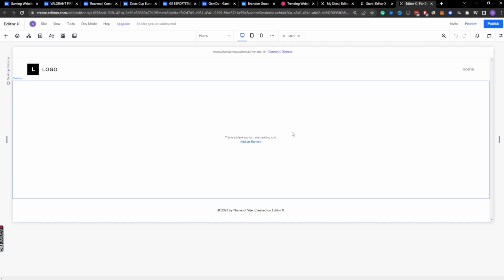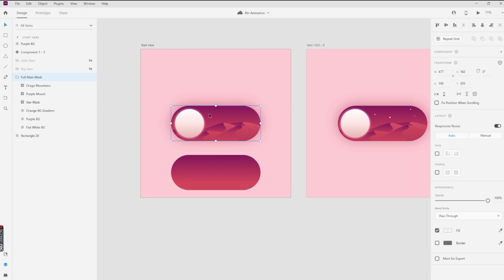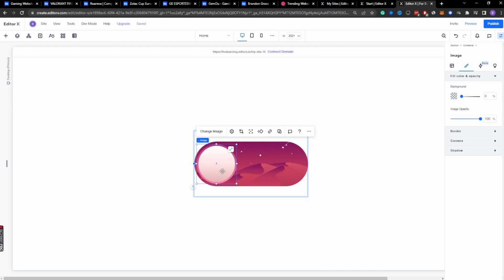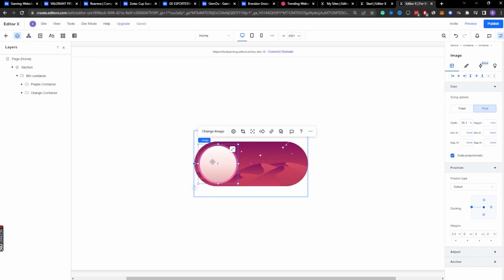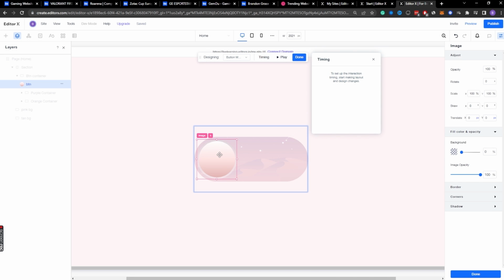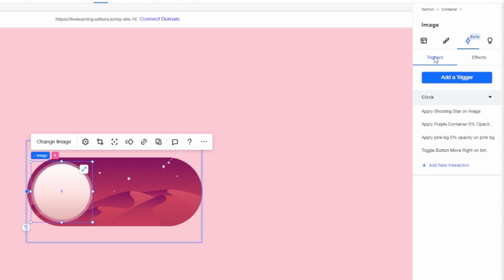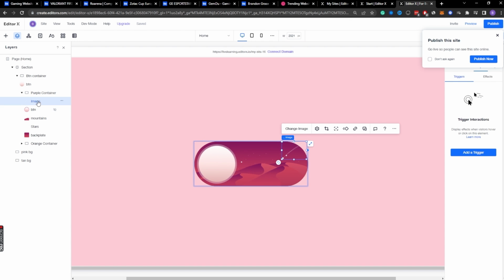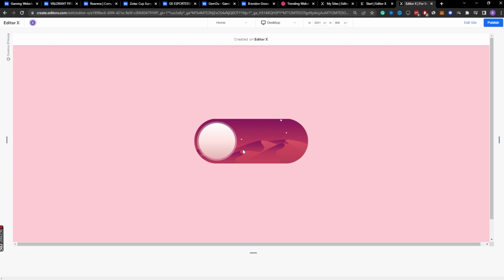Make A Toggle Button Without CSS and Javascript (No Code Tutorial)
Make A Toggle Button Without CSS and Javascript (JS) In Editor X | No Code Tutorial

In this video tutorial, Brandon Groce will show you how to build a toggle button without CSS javascript, or code! This is a no-code tutorial on how to build better toggle buttons, websites, and more, without the need for code all within Editor X.